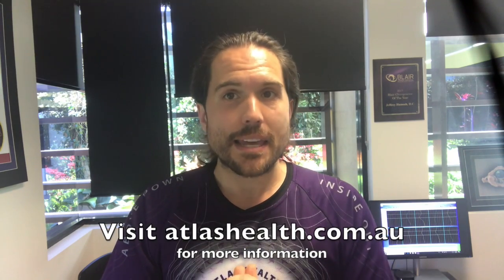Thot Flash #37 - Never do this to Your Neck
Would you like to schedule a 15 minute phone consultation with Dr Jeff?